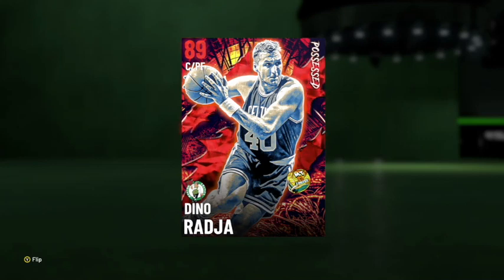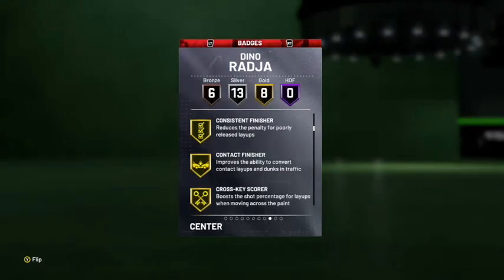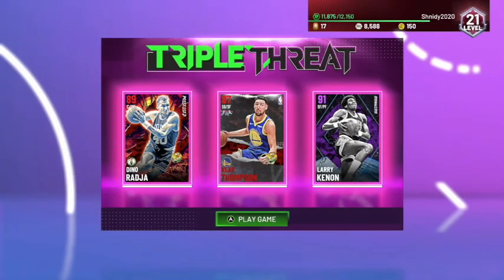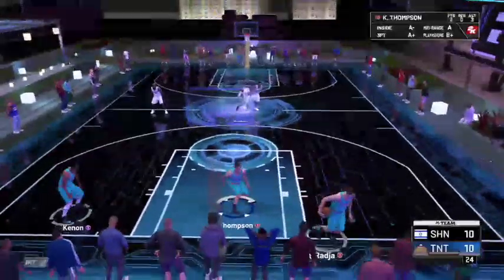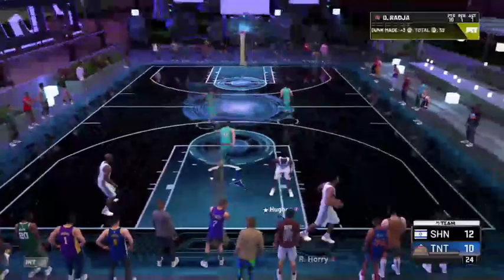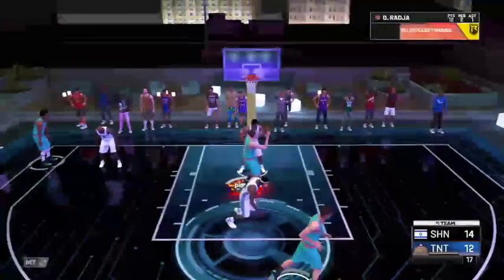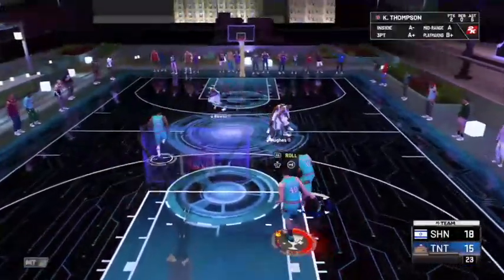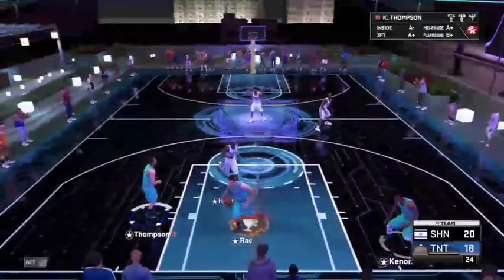RUBY DINO RADJA GAMEPLAY! INSANE LENGTH!!!